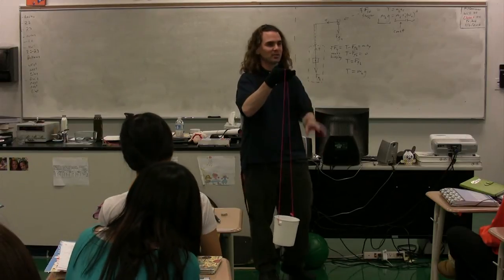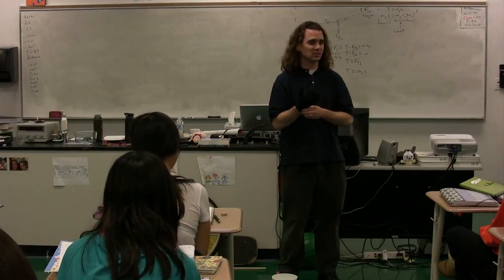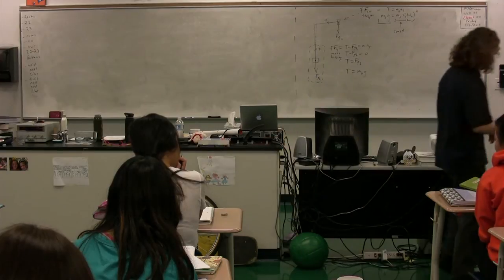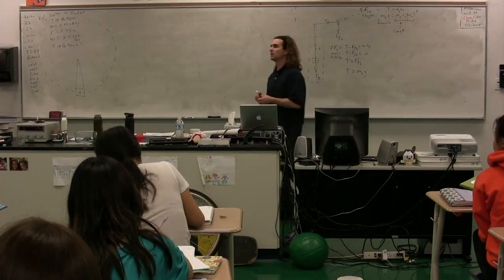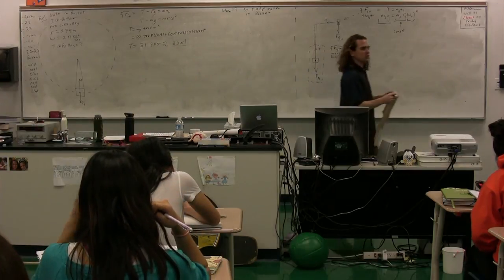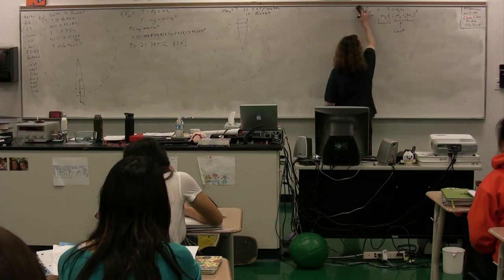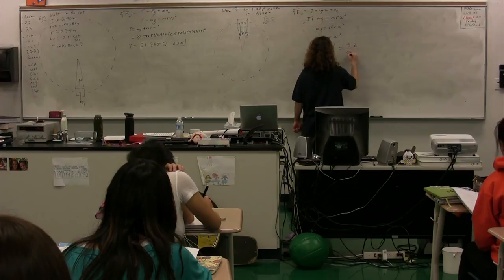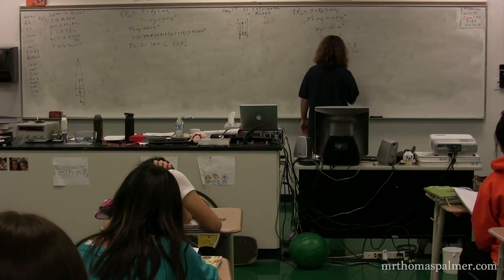Demonstration of Centripetal Force - Water in a Bucket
Algebra Based Physics: Demonstration of Centripetal Force - Water in a Bucket. has Lecture Notes, Groupings and Sequencing of my lecture videos. Yes, I changed websites.